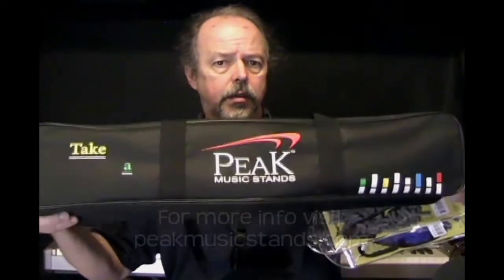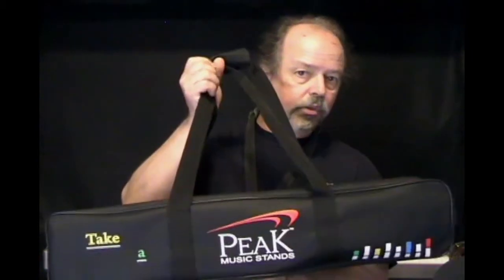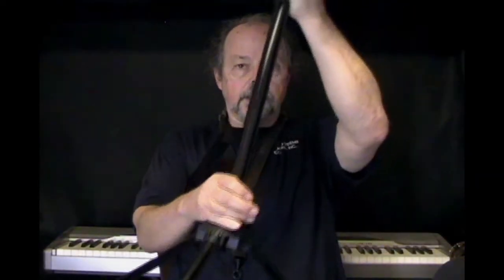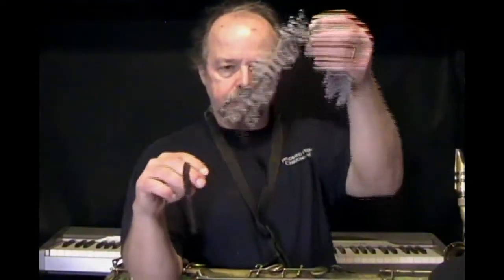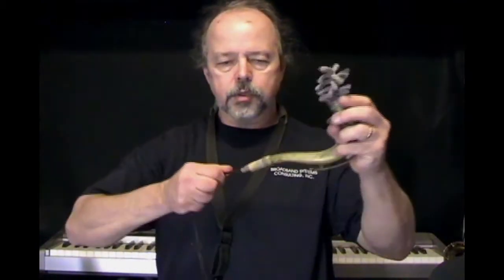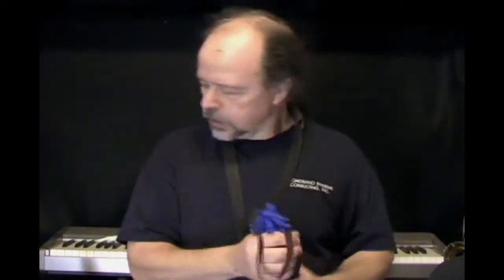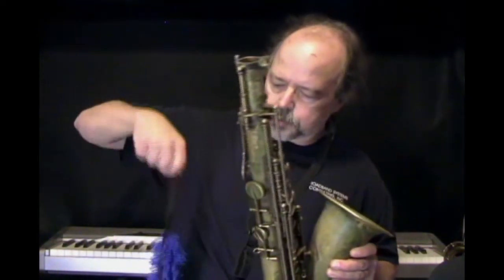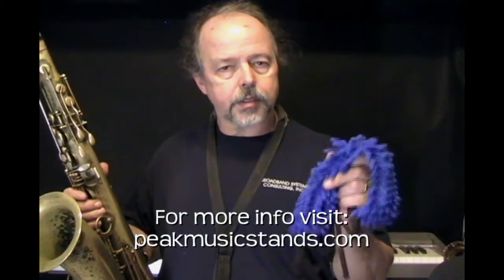Review of Peak Music Stands and Anfree Sax Swabs by Randy Hunter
For more information on Peak Music Stands and Anfree Sax Swabs